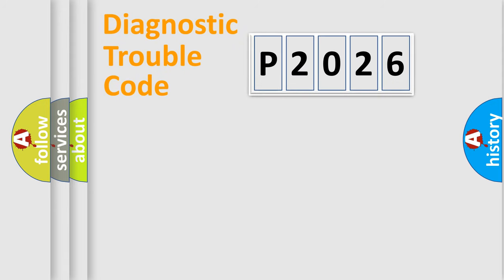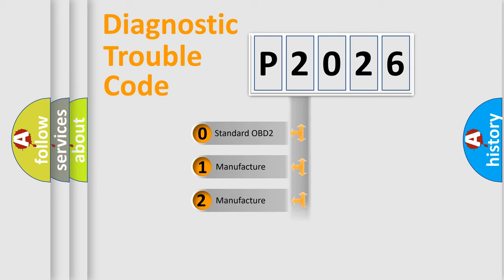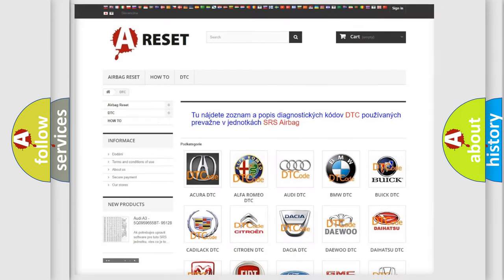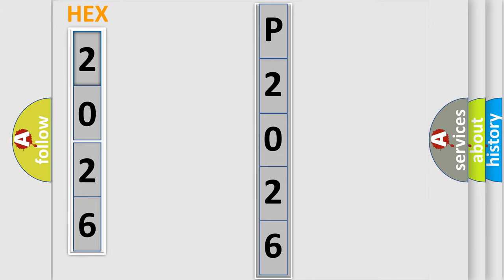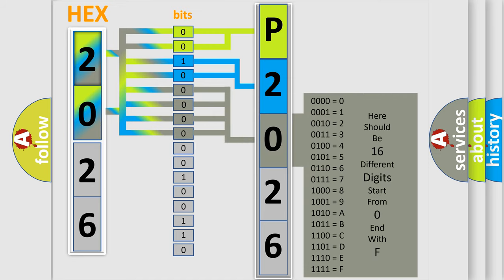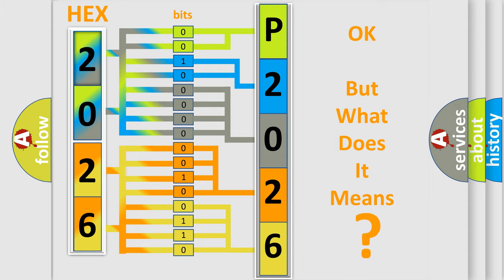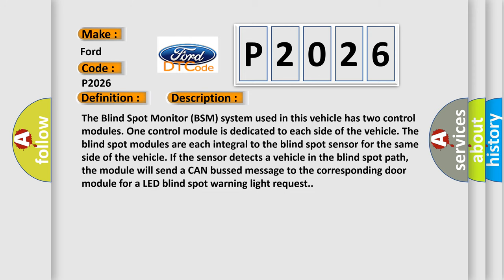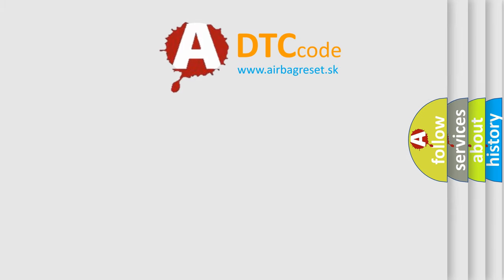DTC Ford P2026 Short Explanation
Contents:
0:21 Basic DTC analysis according to OBD2 protocol standard.
1:48 Insight into programming
2:58 A diagnostically understandable description of the Diagnostic Trouble Code
3:05 Basic error definition

Make:
Ford
Code:
P2026
Definition:
Door Module Front Right
Description:
The Blind Spot Monitor (BSM) system used in this vehicle has two control modules. One control module is dedicated to each side of the vehicle. The blind spot modules are each integral to the blind spot sensor for the same side of the vehicle. If the sensor detects a vehicle in the blind spot path, the module will send a CAN bussed message to the corresponding door module for a LED blind spot warning light request.
Cause:
Dtc In Front Right Door Module